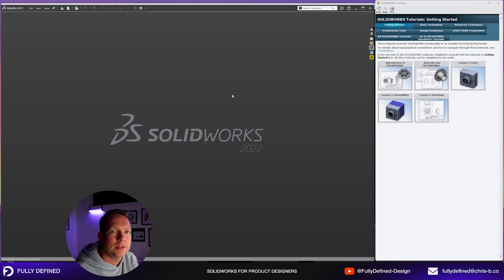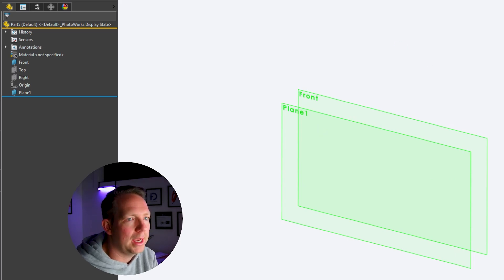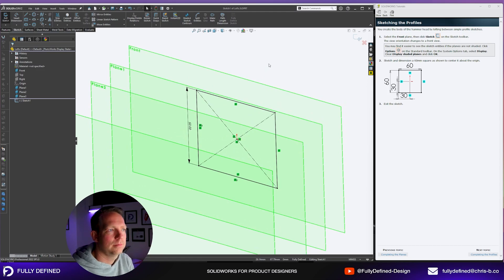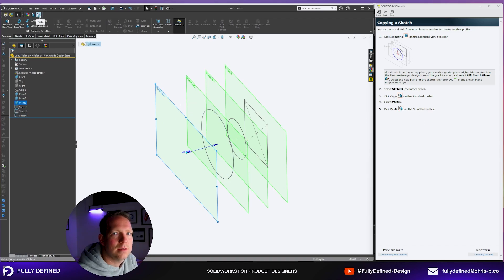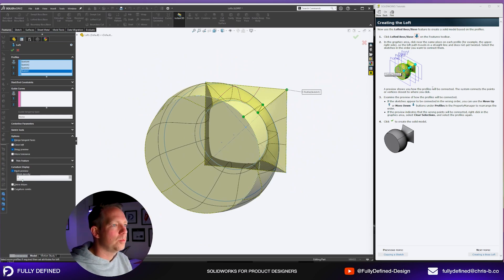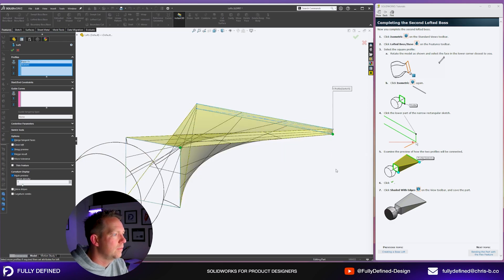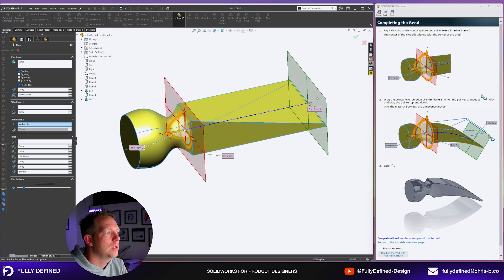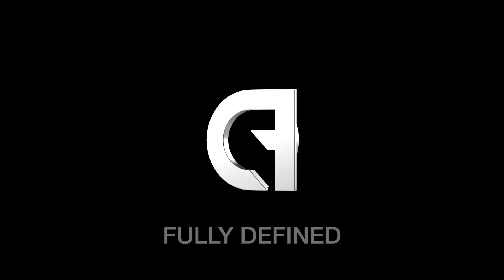SolidWorks Tutorials - Lofts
FREE 1:1 SolidWorks Coaching Sessions
Available for a limited time only  📈

SolidWorks for Product Designers
Beginner Level Tutorials
Lofts

Learn from a veteran Certified SolidWorks Expert. Let me guide you through the most fundamental SolidWorks tutorials available within the software.

Follow along as we go through the tutorial step by step, and allow me to show you the steps that are most important in your journey to becoming comfortable modelling in SolidWorks.

My name is Chris Buerckner, and I love to help designers build efficient and robust SOLIDWORKS models.

Please reach out to let me know what you need help with.